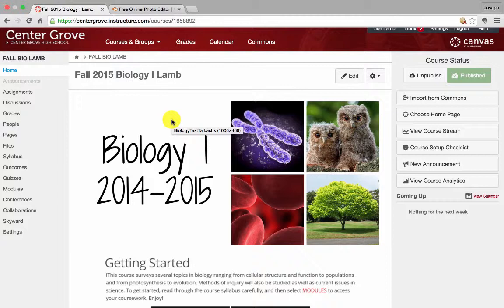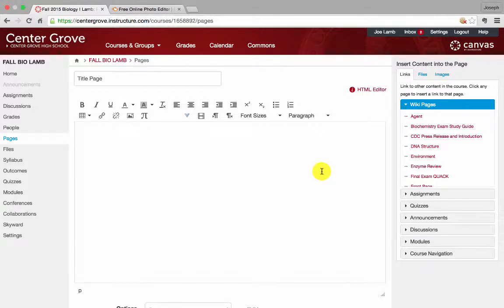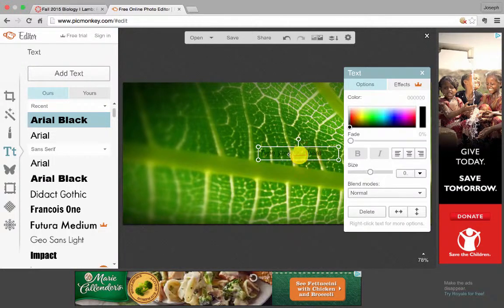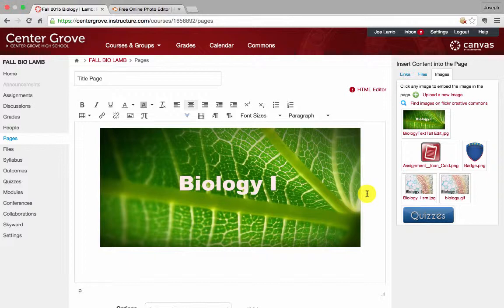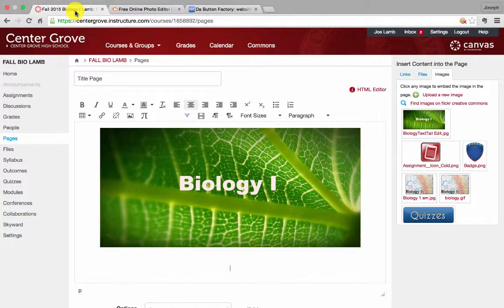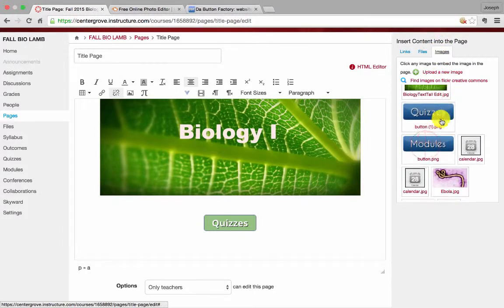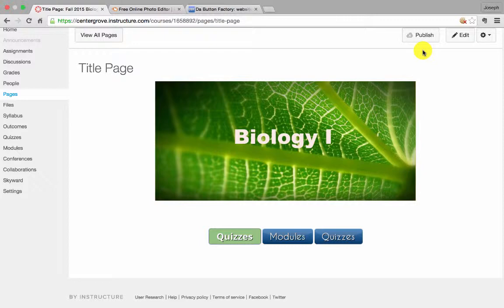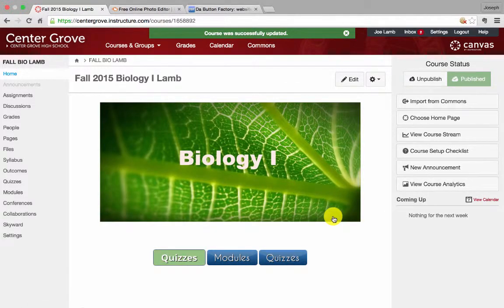Building a Home Page in Canvas